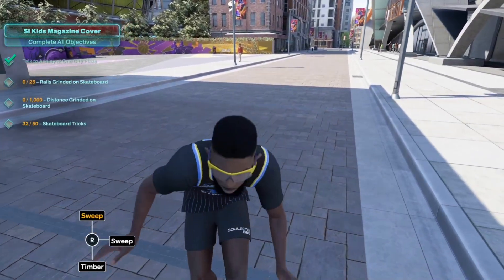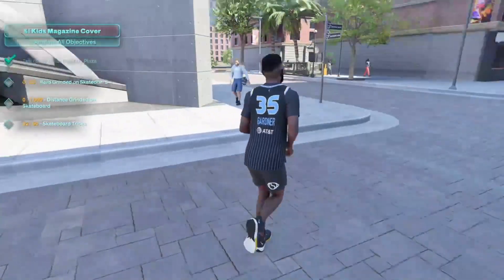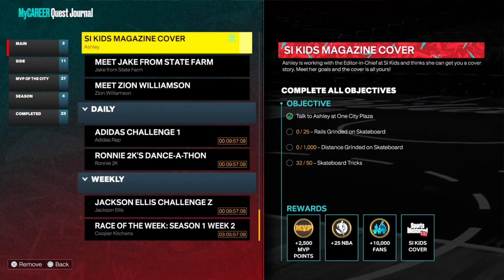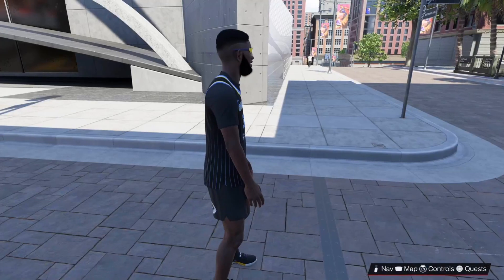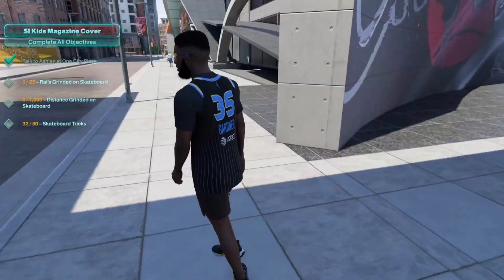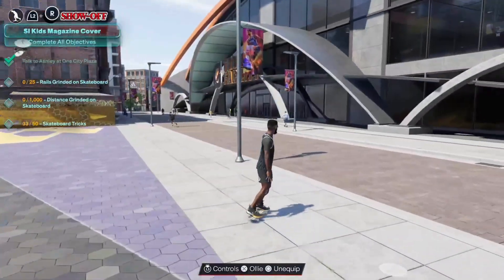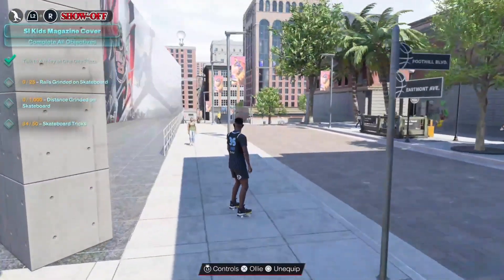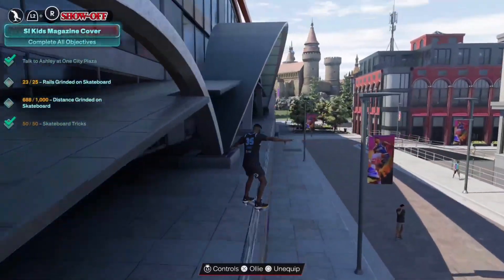SI Kids Magazine Cover Quest NBA 2k23...EASY METHOD!!!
SI Kids Magazine Cover Quest
This method allows you to complete Si kids magazine cover quest pretty fast it only took 4 mins to complete all together best rail to rind.